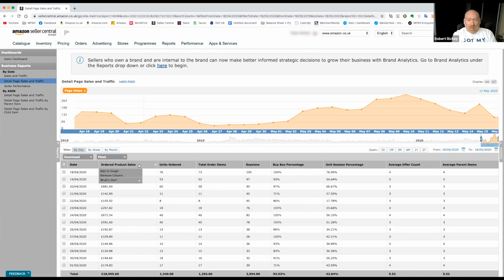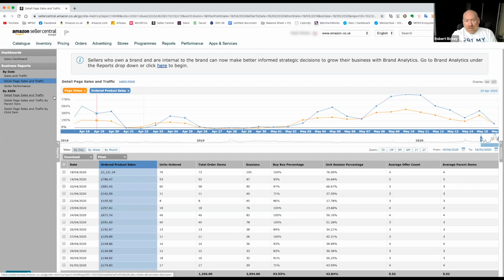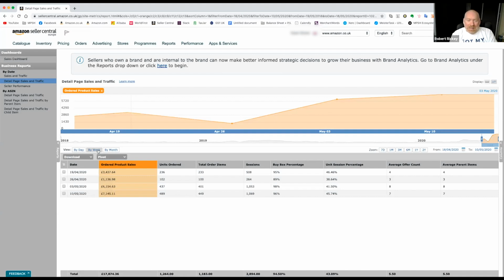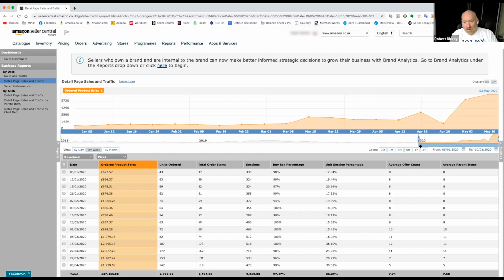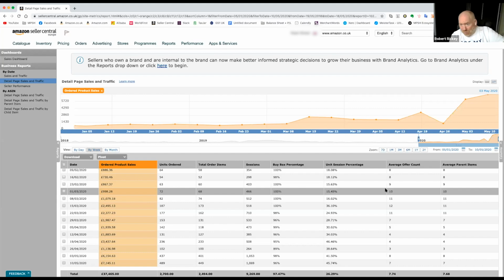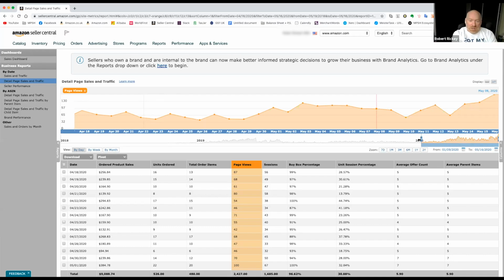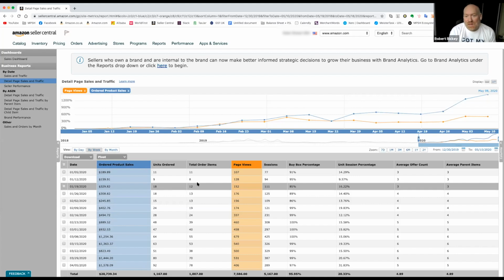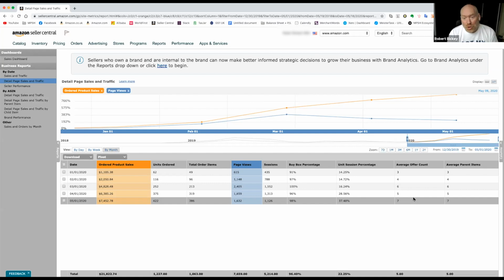[Inside Look] A Rapidly Growing Amazon FBA Business | Complete Breakdown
These days YouTube is flooded with "Amazon FBA Is Dead!!" or "Don't Sell On Amazon FBA"!

Well I'm here with a perfect example of why Amazon FBA is alive and well and more profitable than ever!

I'm joined once again by Robert & Ali in this video. We look inside Ali's seller central account and get a full walkthrough of Ali's earnings selling high-profit products. If you watch this video you'll see some surprising truths that blow all these accusations out of the water!

Let the numbers speak for themselves!